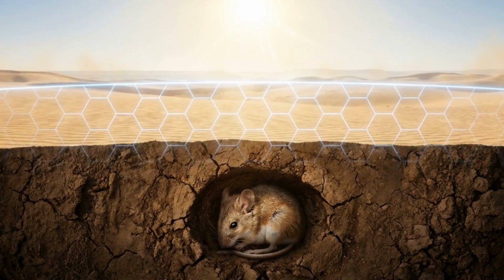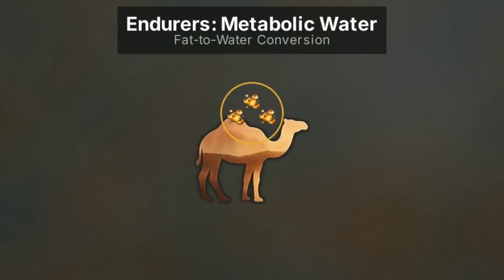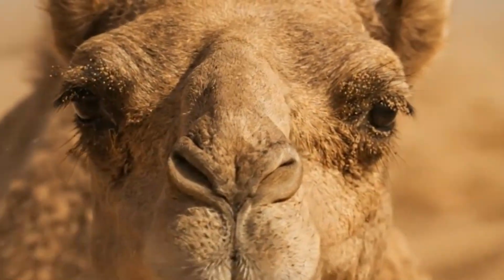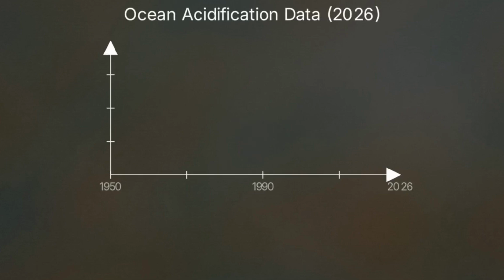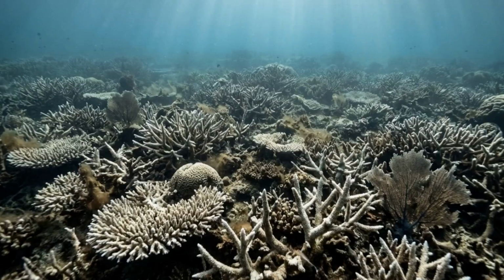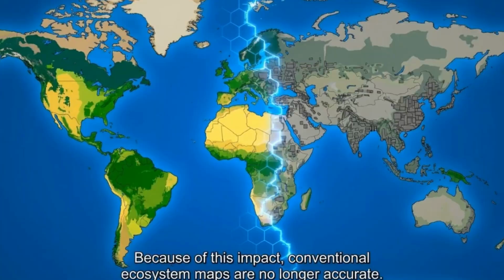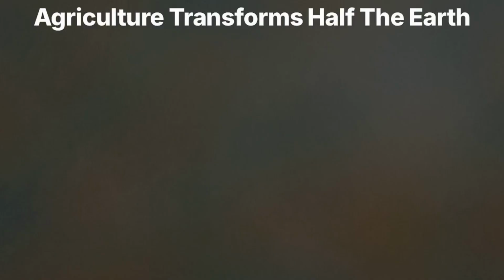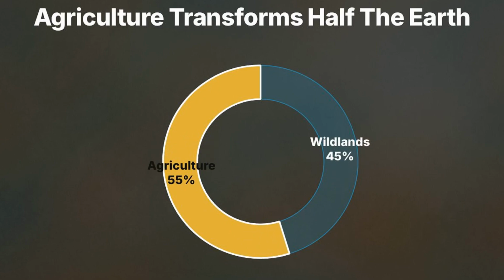The Anthropogenic Biosphere: The Secret Systems of Earth | Biomes That Sustain All Life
Earth’s Biomes: A Fragile Tapestry is a cinematic nature documentary exploring the powerful ecosystems that sustain life on our planet.

From the lush biodiversity of tropical rainforests to the harsh survival strategies of ancient deserts, from the vibrant underwater worlds of coral reefs to the shifting landscapes of the Arctic tundra, this film reveals the incredible diversity of Earth's biomes and the delicate balance that connects them all.

Through stunning visuals and scientific insight, we journey across the planet to discover how temperature, rainfall, and geography shape ecosystems—and how every biome supports an intricate web of life.

But this fragile tapestry is changing.

Rising global temperatures, melting permafrost, coral bleaching, and expanding human development are transforming Earth’s natural systems at an unprecedented pace. Scientists now recognize a new global reality: the emergence of Anthropogenic Biomes, ecosystems reshaped by human activity.

As species migrate, climates shift, and ecosystems struggle to adapt, one question remains:

Can humanity protect the only home we have ever known?

🌍 Understanding our planet is the first step toward protecting it.